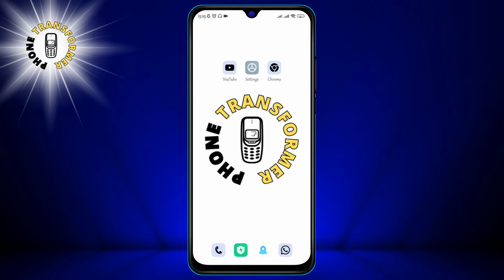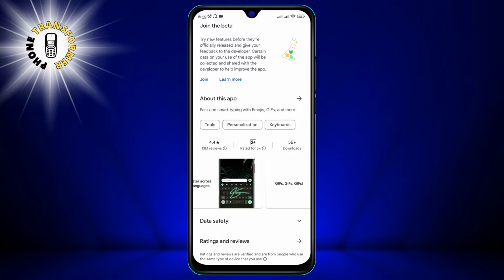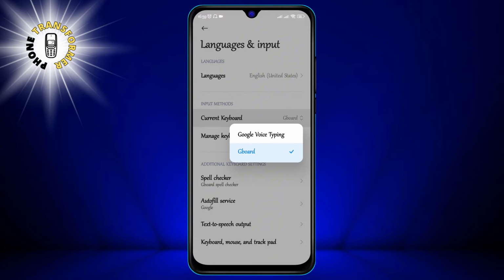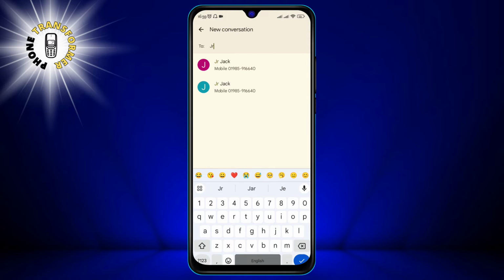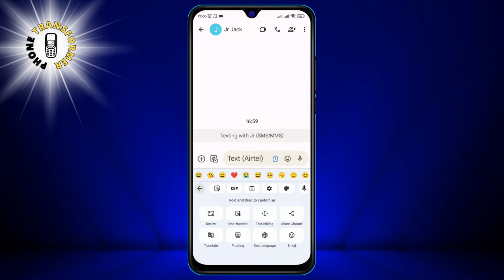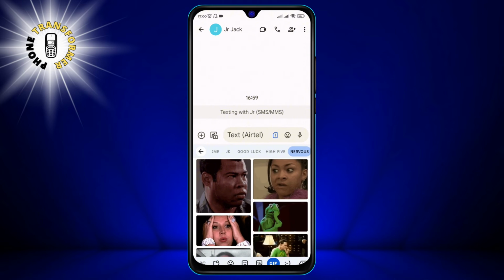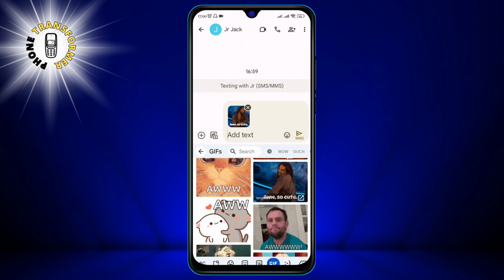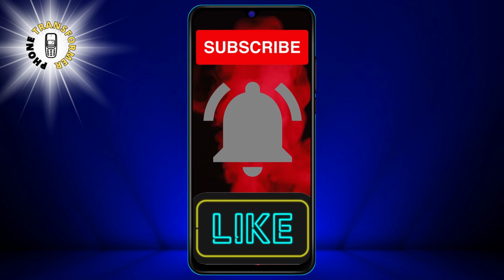How to Send Gifs in Text Messages on Android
Hello! This is Phone Transformer. In this video, we will show you how to send GIFs in text messages on Android smartphones and tablets. GIFs are short, animated images that are popular to send to friends as a fun way to communicate without using any words. We will teach you how to send GIFs as text messages using the Gboard app or the Giphy app.

- Android GIFs
- Gboard GIFs
- Giphy GIFs
- Animated images for text messages